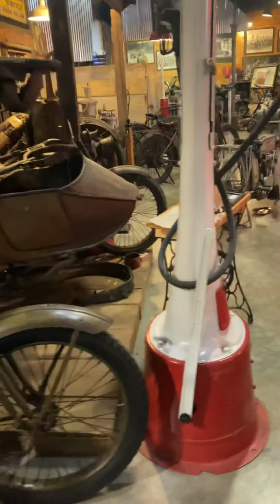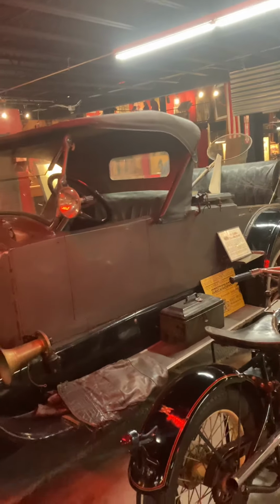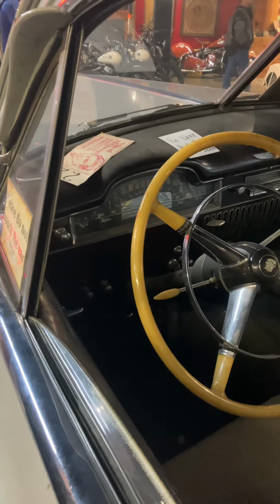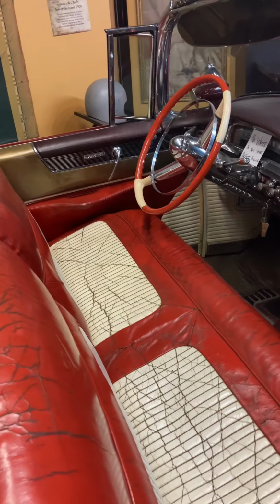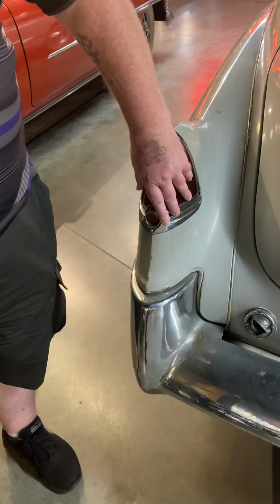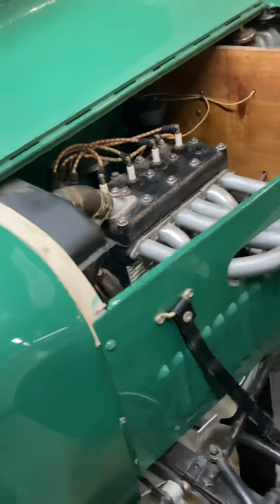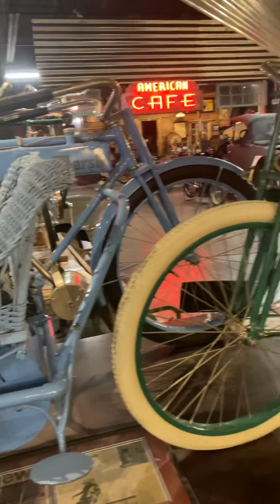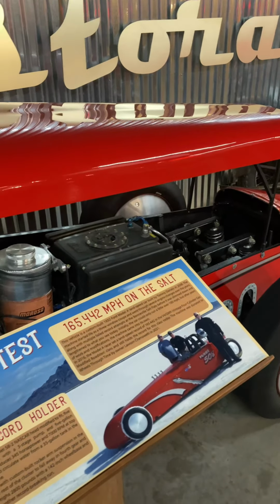WHEELS THROUGH TIME IN MAGGIE VALLEY NORTH CAROLINA